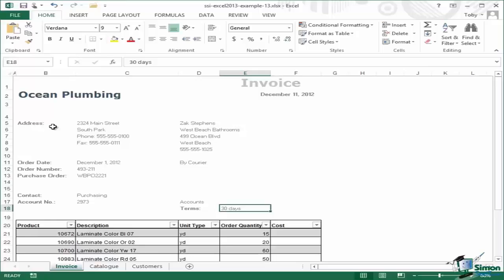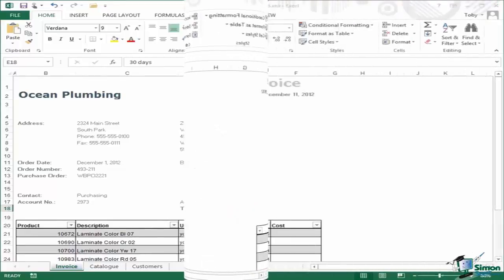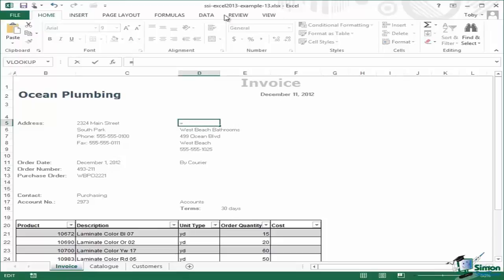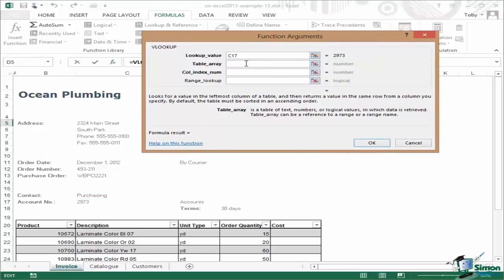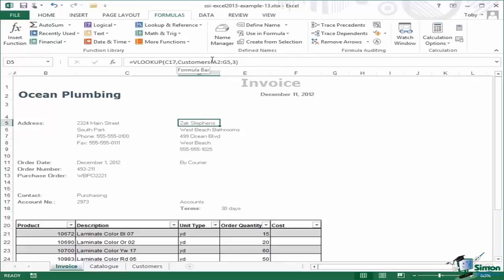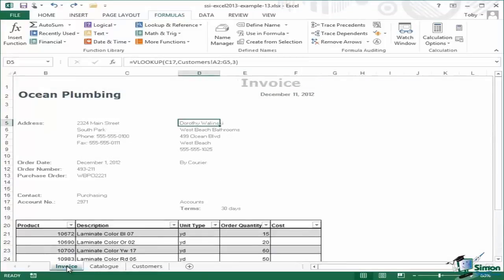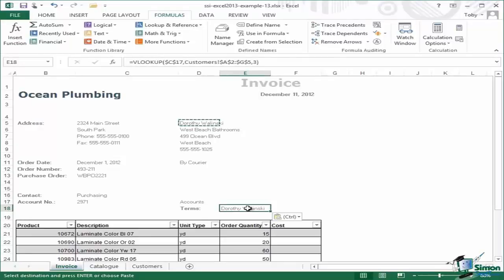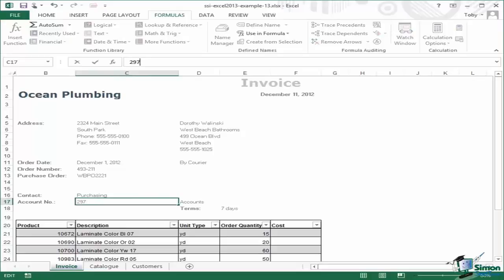tutorial Excel - vlookup function full HD